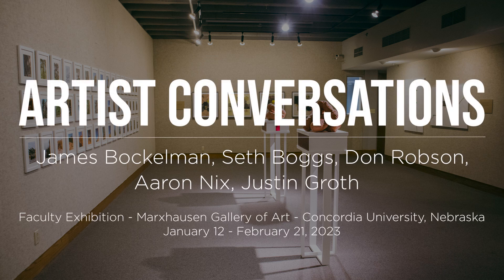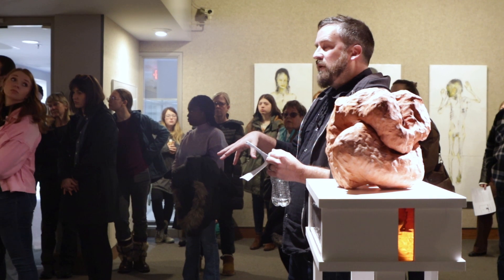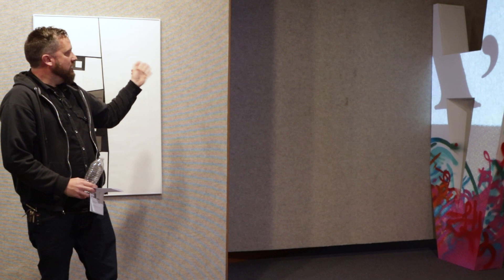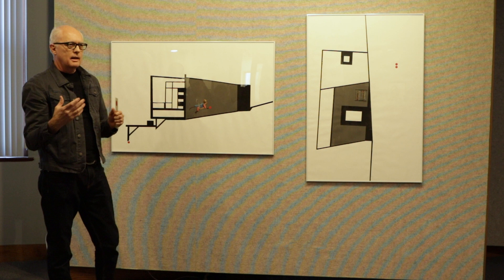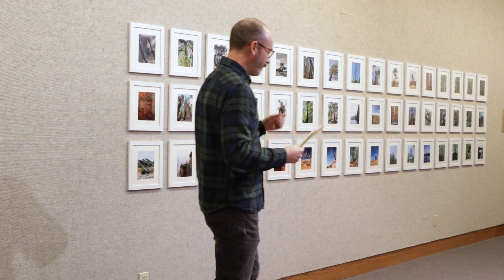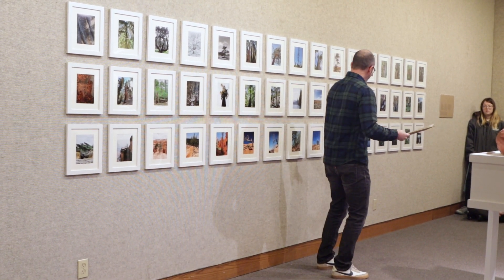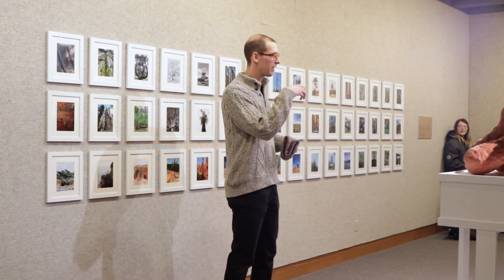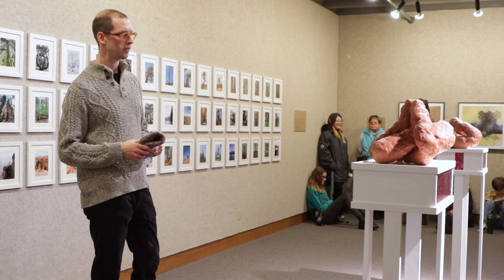Artist Conversations: 2023 Faculty Show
Professors James Bockelman, Seth Boggs, Don Robson, Aaron Nix, and Justin Groth discuss some of their recent artwork in the Marxhausen Gallery of Art as part of our biennial Faculty Exhibition. The show will be up through February 21.